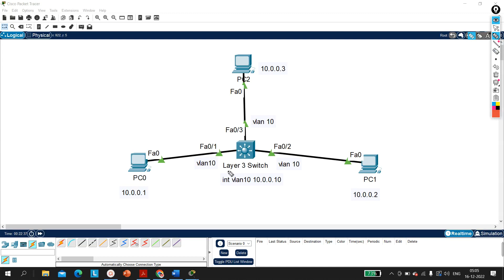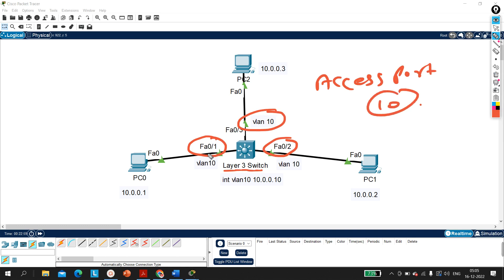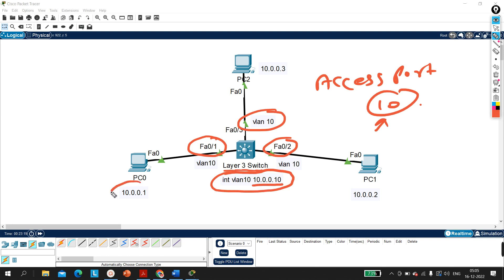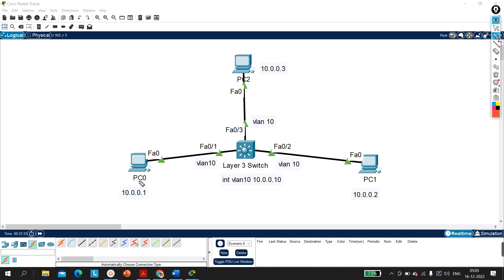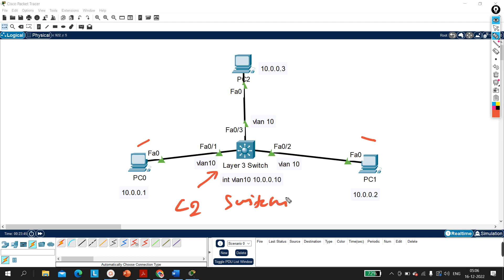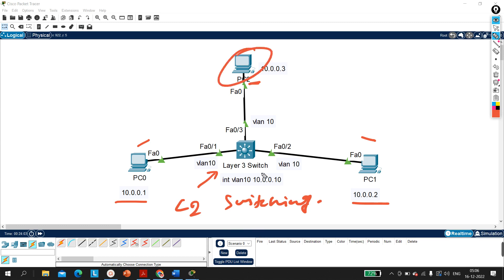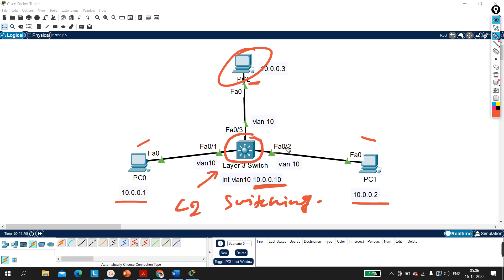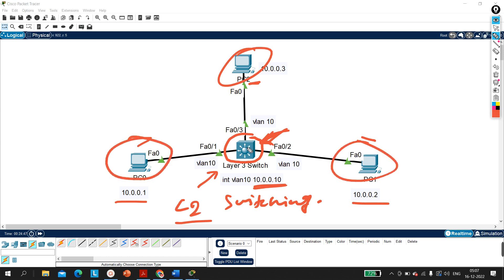Scenario Based Interview Question For Network Engineer.